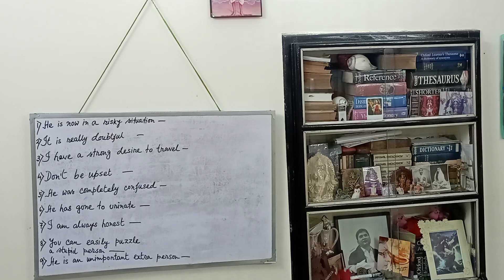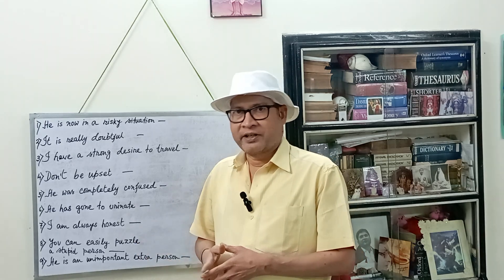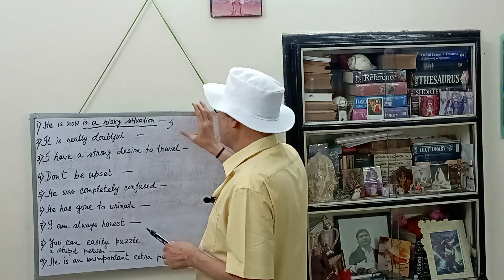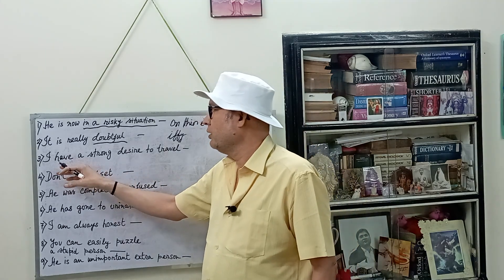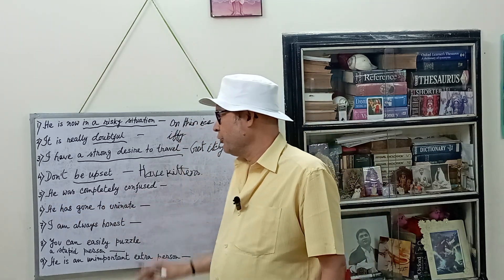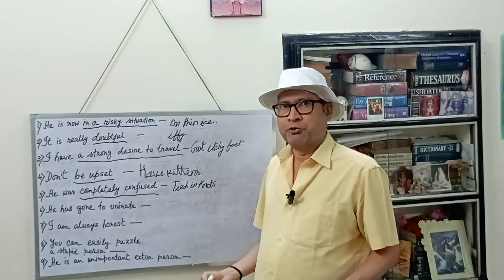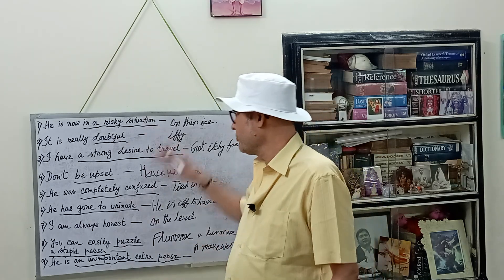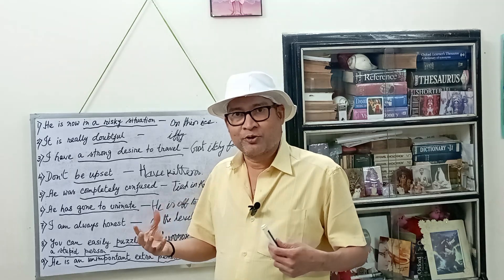English May Flummox A Lummox || English Words You Should Know